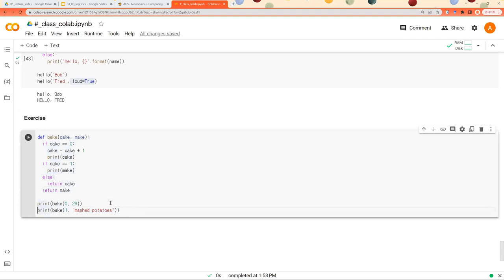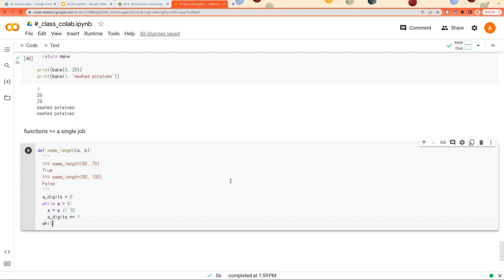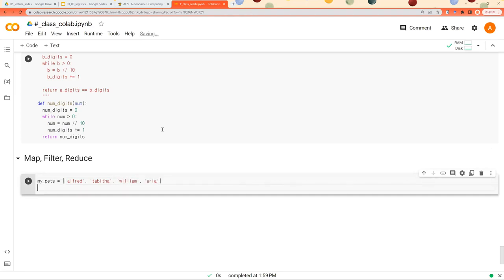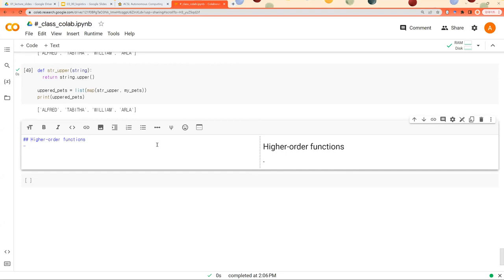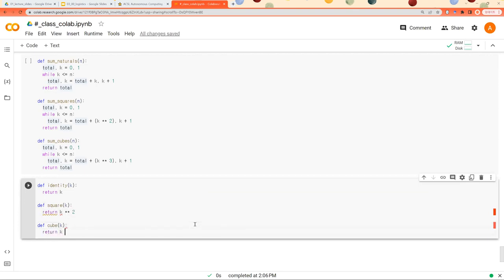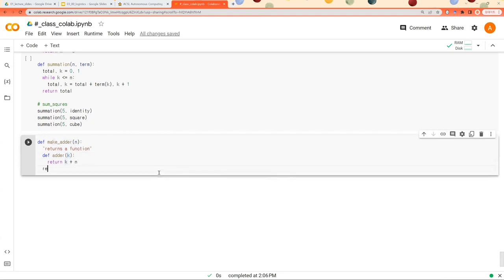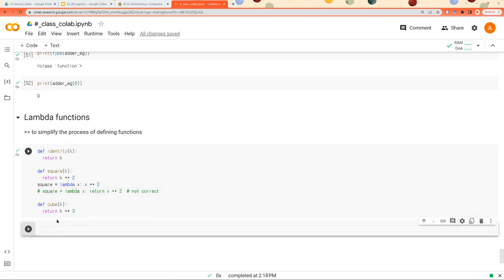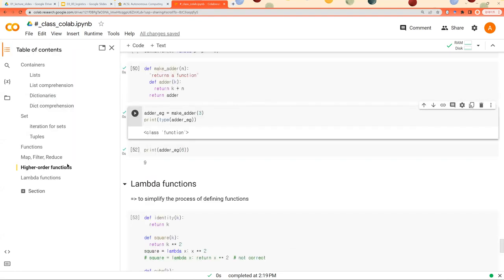02 03 eng python primer contd